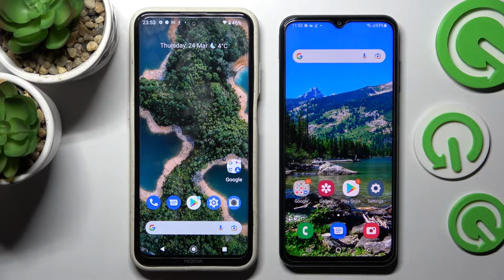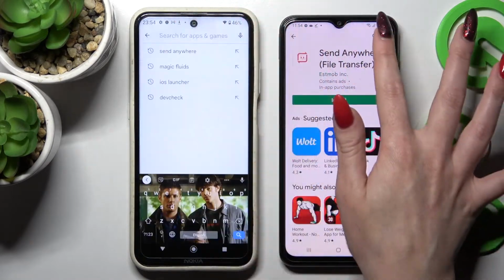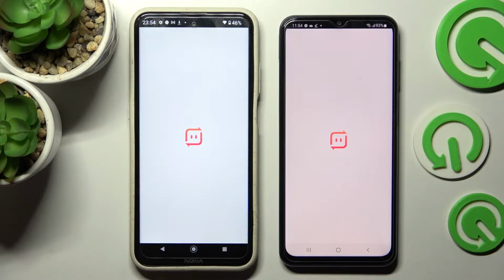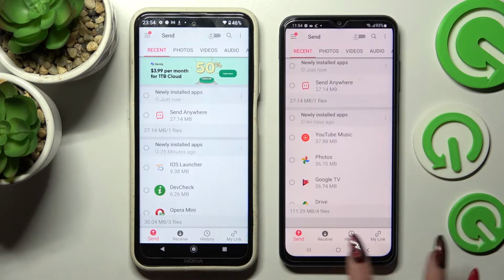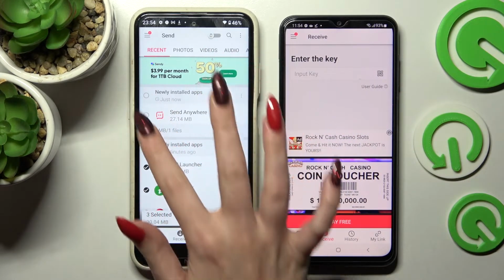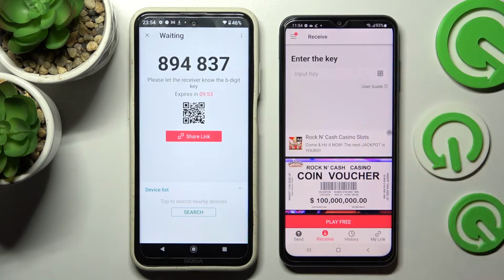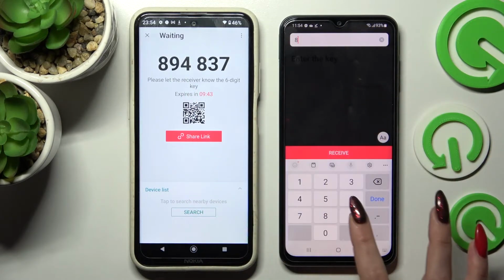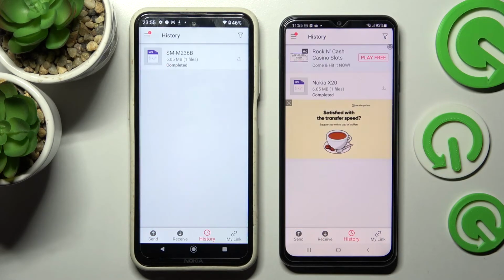Transfer Files From Android To Samsung M23 (Send Anywhere)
Find out more info about SAMSUNG Galaxy M23 :
If you wish to transfer files from android to Samsung Galaxy M23, this video might be essential. Simply follow our step-by-step video tutorial and learn how to transfer photos, apps, contacts from any android smartphone to Samsung Galaxy M23. If found this video helpfull, but still need some help. Visit our youtube channel to get more helpfull guide about Samsung Galaxy M23.

How to get files from android to Samsung Galaxy M23
How to send files to Samsung Galaxy M23
How to transfer files to Samsung Galaxy M23
How to switch old phone to Samsung Galaxy M23